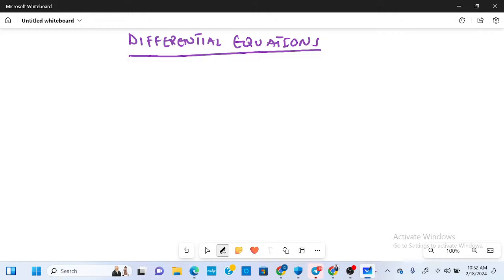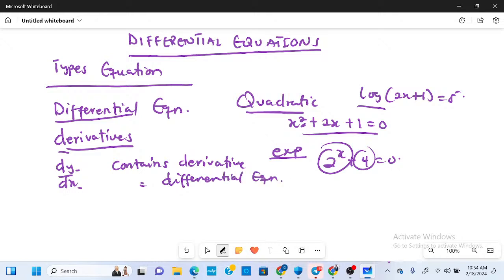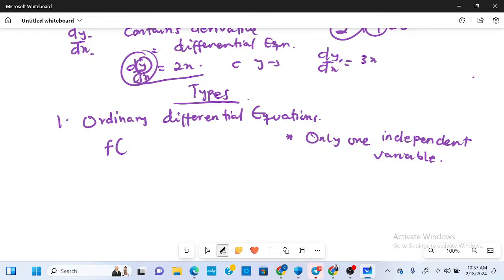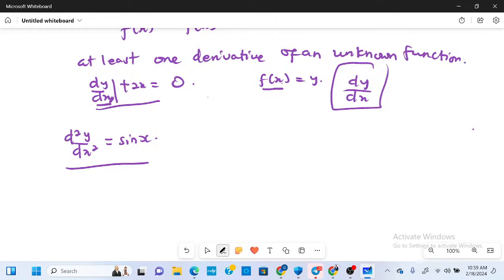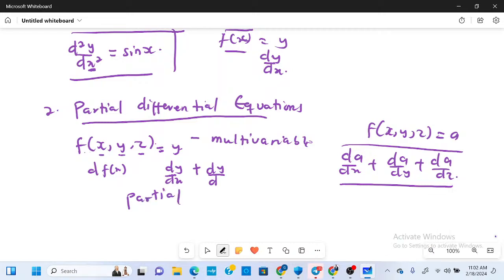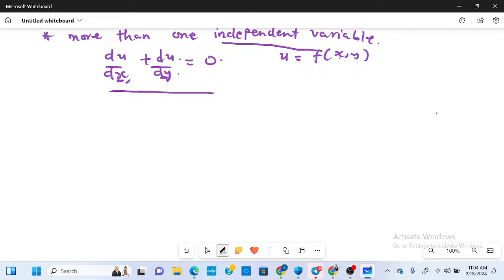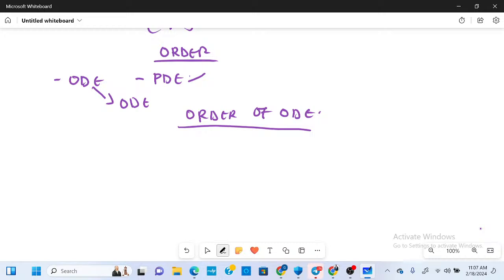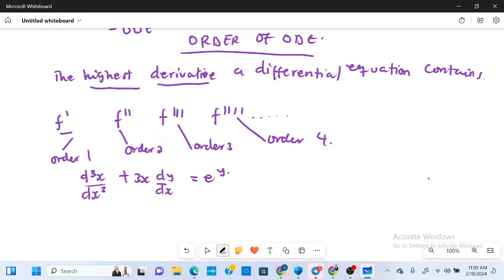Meaning and classifications of differential equations(types, order, degree, ..) youtube live class1